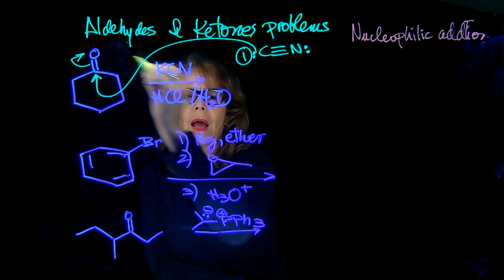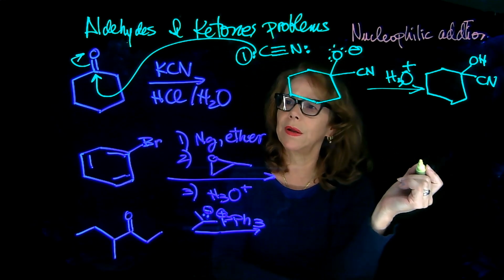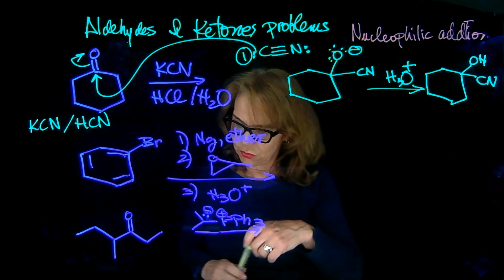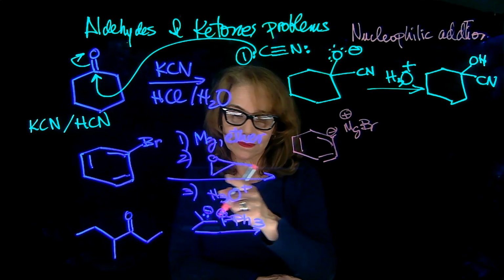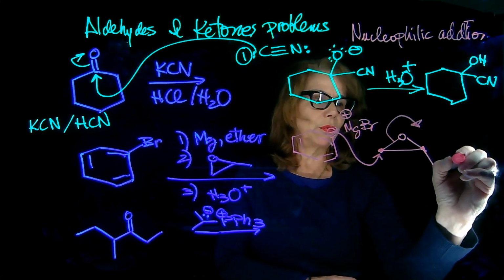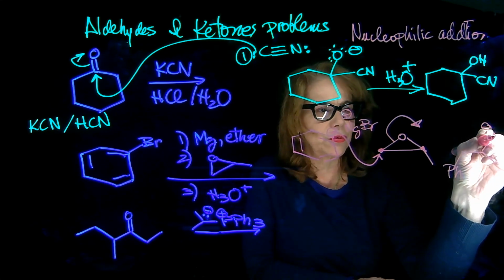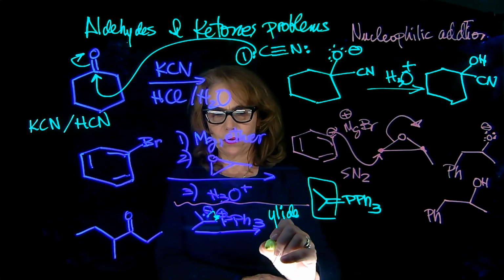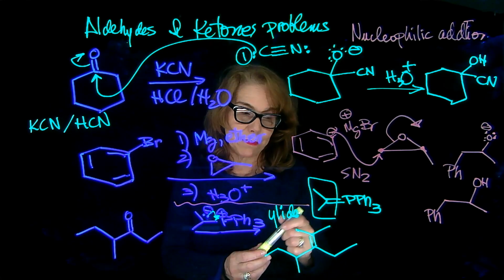Aldehydes & Ketones predict products 3- Dr. Tania CS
Aldehydes & Ketones- Predicting product problems
Cianohydrin formation, Grignard attack on epoxide, Wittig reactions